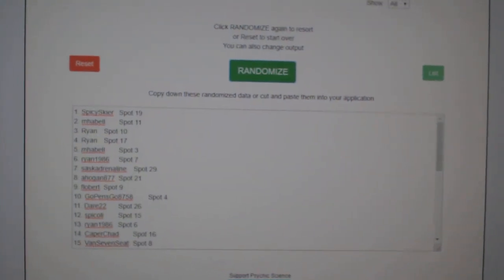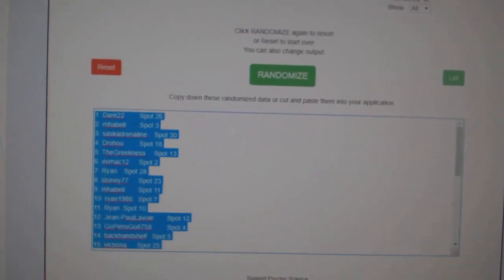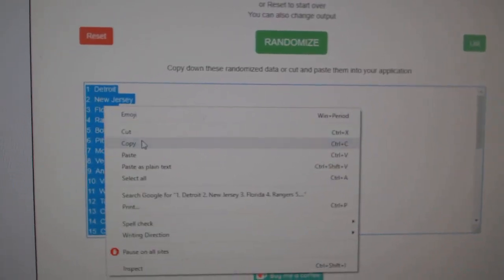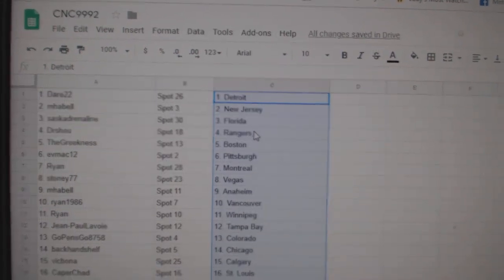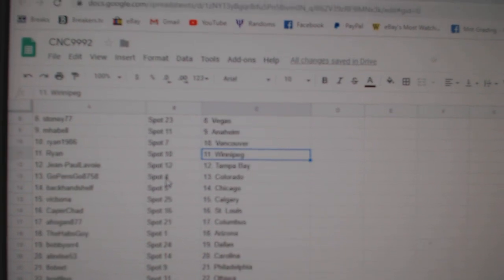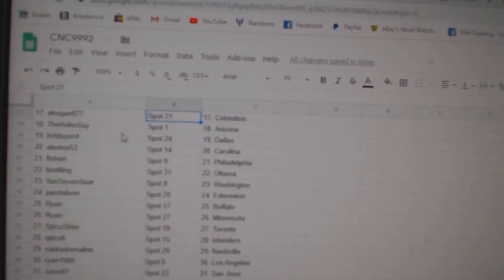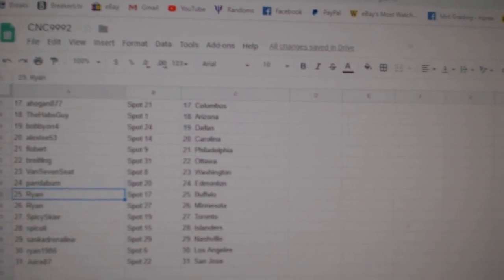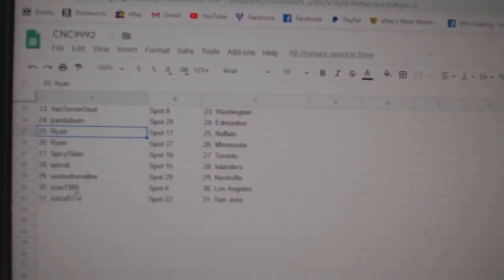Team Randoms - C&C GB #9992